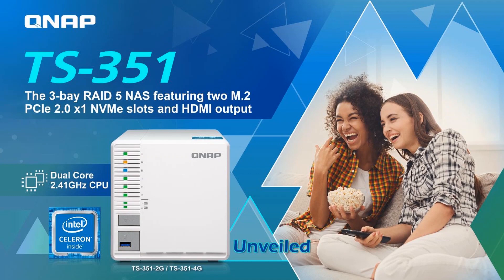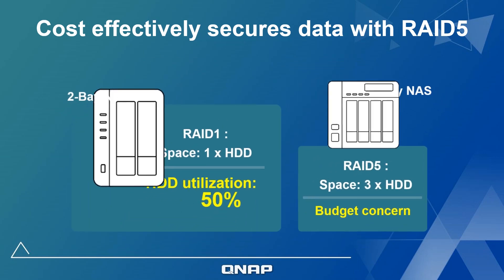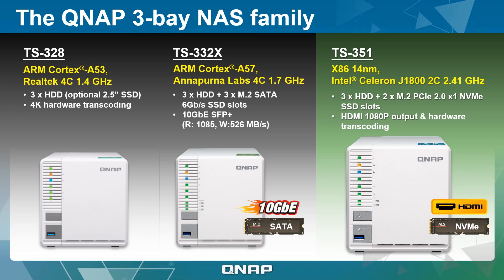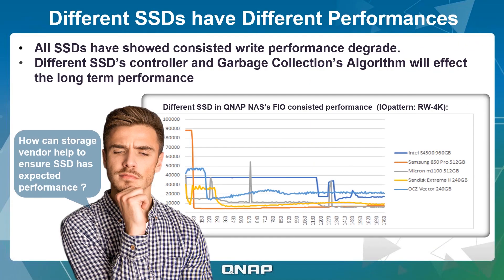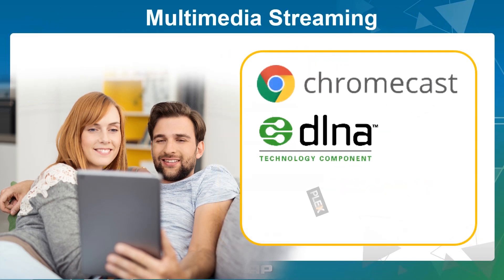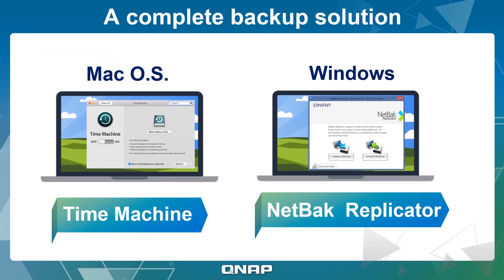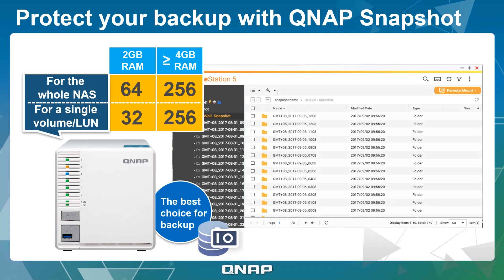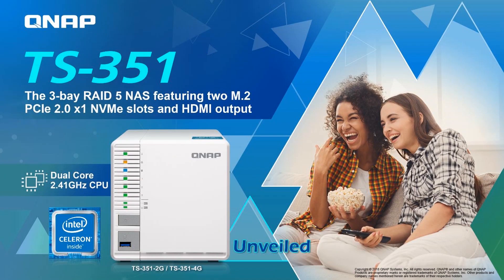TS-351: powered by an Intel® Celeron® processor, featuring HDMI output｜NAS ASAP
The TS-351 is a cost-effective 3-bay RAID 5 NAS that features support for two M.2 PCIe SSDs, providing a combination of media center functionality with efficient auto-tiered storage. The TS-351 is powered by an Intel® Celeron® processor and features HDMI output, allowing you to directly view multimedia content on a TV or monitor.